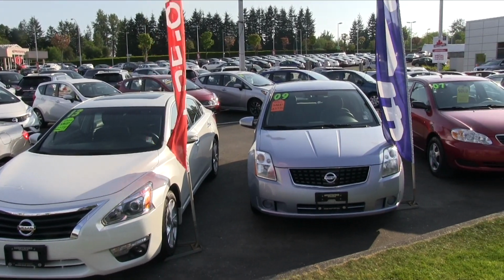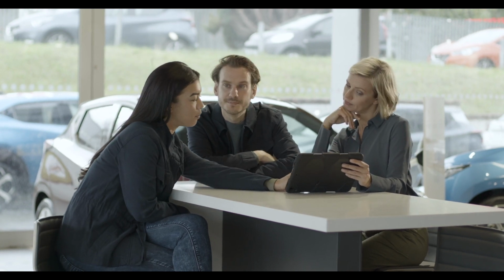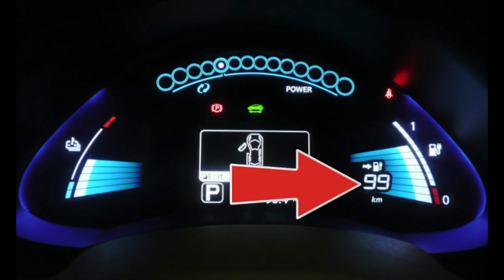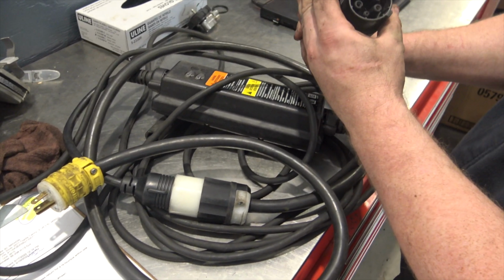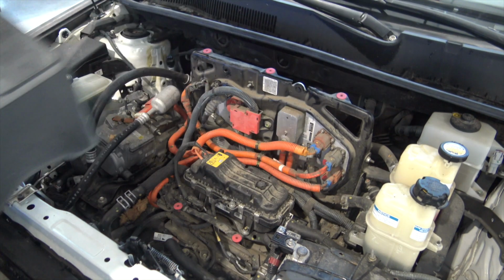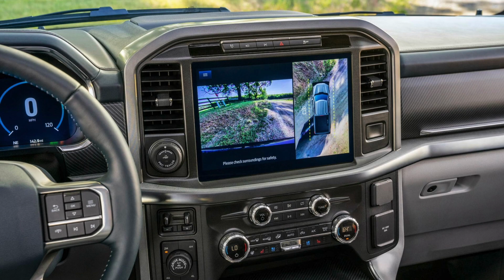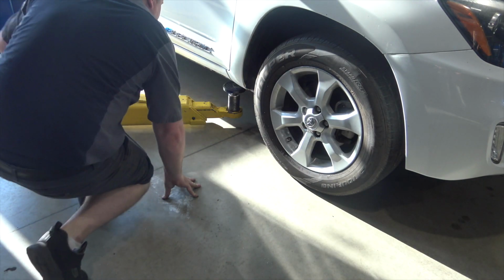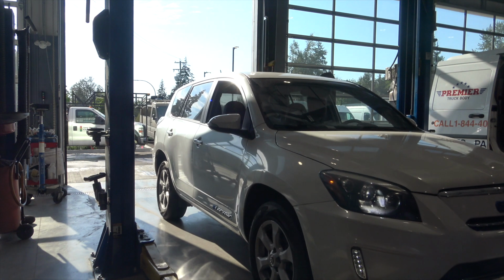Used Electric Vehicles: Pre-Purchase Inspection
Looking to purchase a used electric car? Use our EVfriendly pre-purchase checklist to be assured that the vehicle is a good investment.

A pre-purchase inspection of any used vehicle is critical for determining the quality of the vehicle and whether any repairs will be necessary for the vehicle to remain in good service. Performing an inspection on an electric vehicle is very similar to inspecting an internal combustion engine vehicle, with a few additional steps.